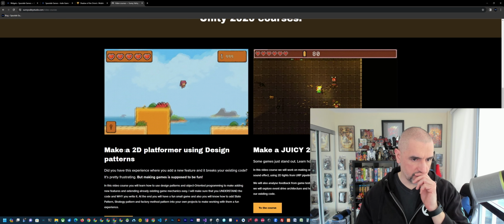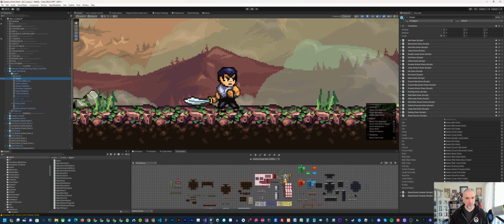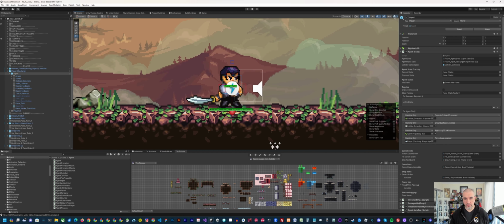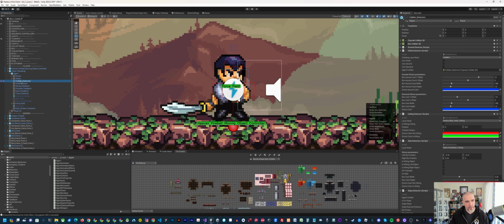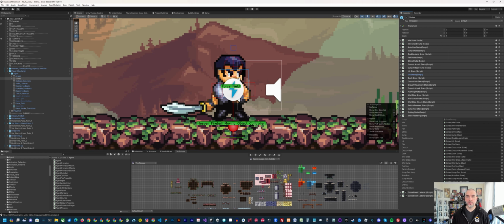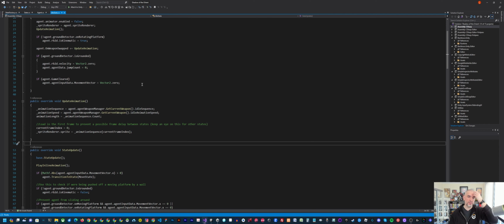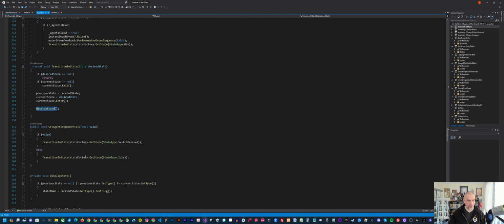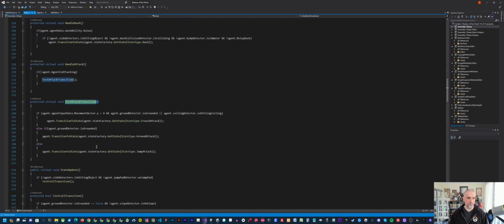How to Structure a Character Control System for 2d games with Unity in 2023.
This video provides a brief overview of how to structure a 2D character control system using a state machine setup. If you're looking for a more in-depth tutorial on how exactly the code works i recommend checking out "Make a 2D platformer using Design patterns" by Sunny Valley Studio:

Want to see the control system in action? Check out my game Shadow of the Orient - links to storefronts below:

Note: I am not an affiliate nor am i affiliated with Sunny Valley Studio. but his courses are pretty awesome so check them out if you're serious about learning game development on a more advanced level.

If you have any questions or want to chat about pixel art games join the Spacelab Games community on Discord